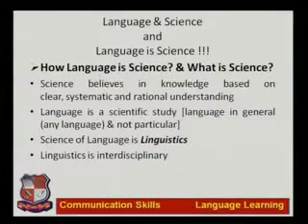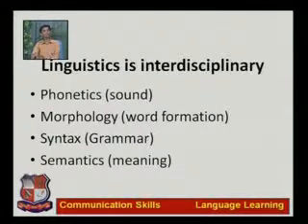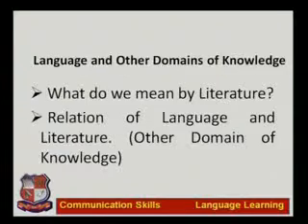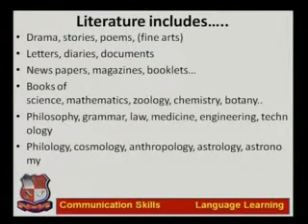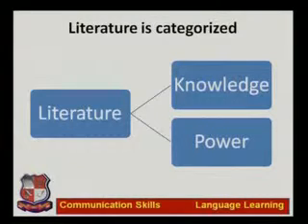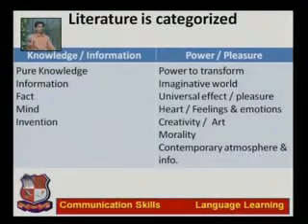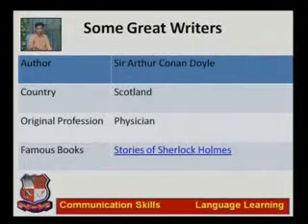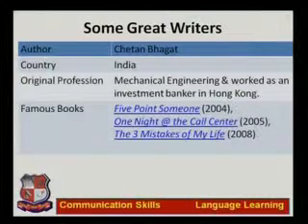Imran Khan Mh Yusufzay Communication Skills Language Learning 6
Imran Khan Mh. Yusufzay-Om Engineering College, Junagadh -Communication Skills-Language Learning-Listening Skill and its types in detail.